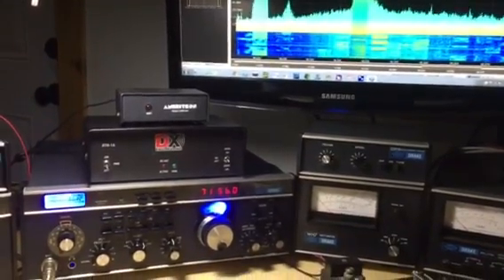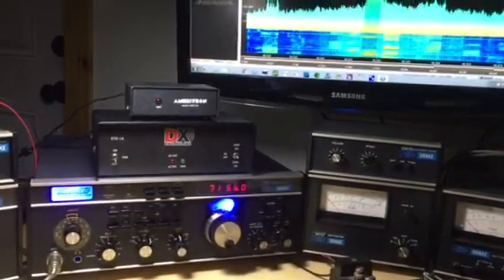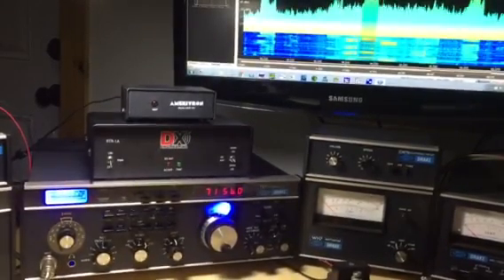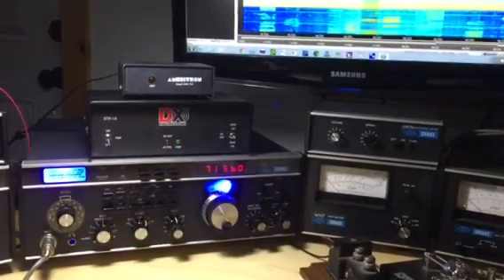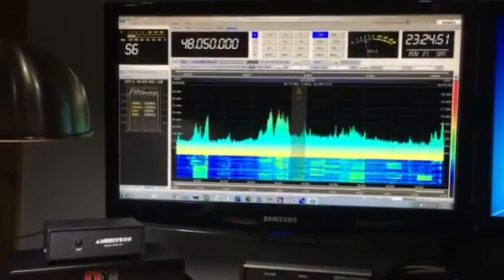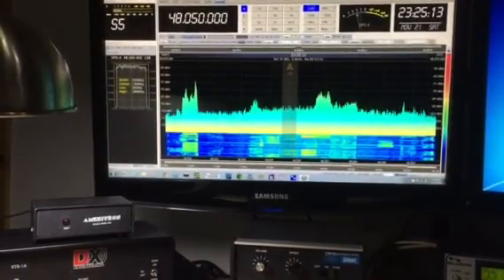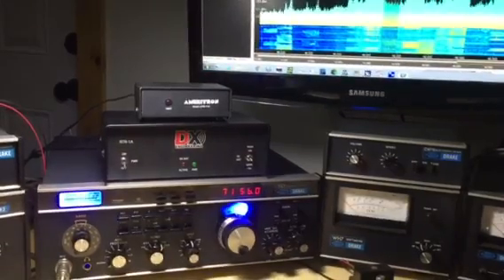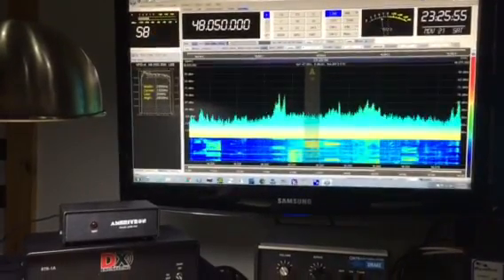TR7 SDR4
This video comes from Mike Drake, W2BY and describes his panadaptor set-up for a Drake TR-7 transceiver using a SDR-4+ receiver.

Mike kindly gave me permission to add this to the Cross Country Wireless channel.